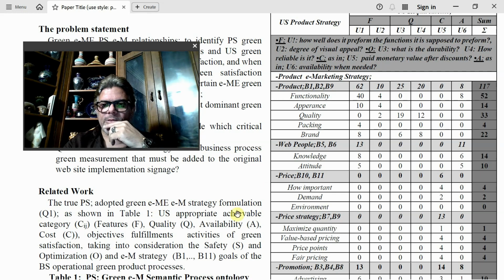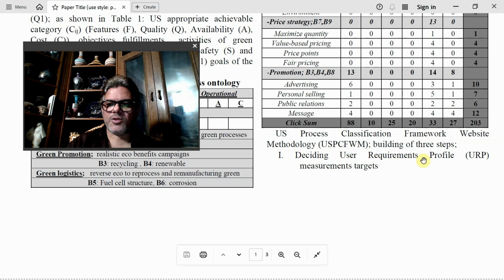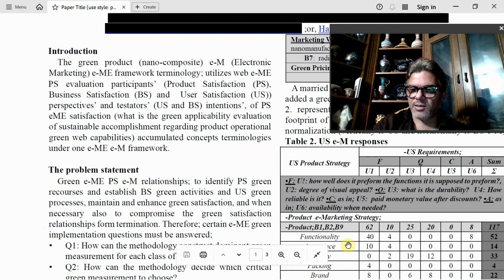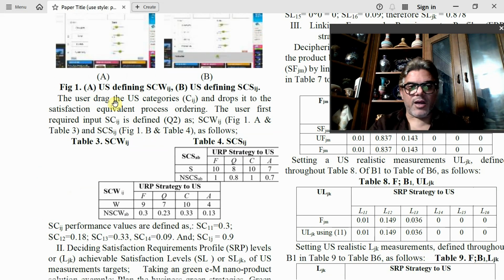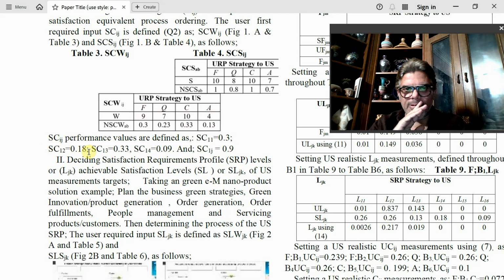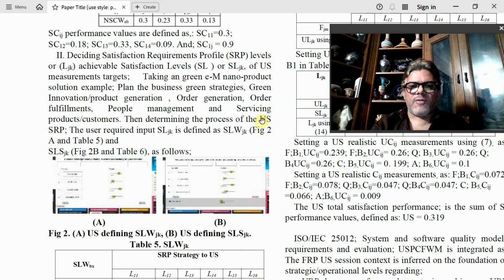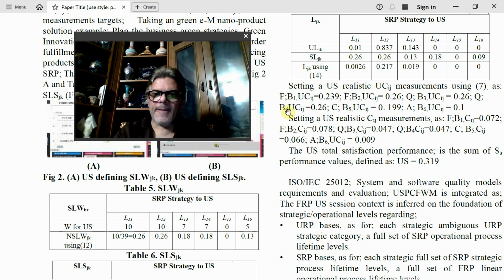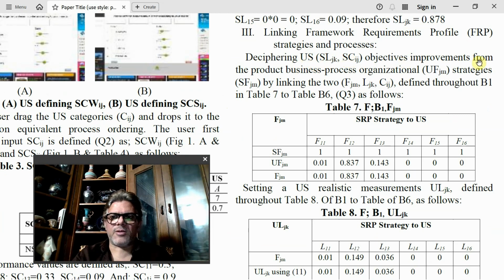4- ITALY True PS green case evaluation poster 4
The green product (nano-composite) e-M (Electronic Marketing) e-ME framework terminology; utilizes web e-ME PS evaluation participants’ (Product Satisfaction (PS), Business Satisfaction (BS) and User Satisfaction (US)) perspectives’ and testators’ (US and BS) intentions’, of PS e-ME satisfaction (what is the green applicability evaluation of sustainable accomplishment regarding product operational green web capabilities) accumulated concepts terminologies under one e-ME e-M framework.